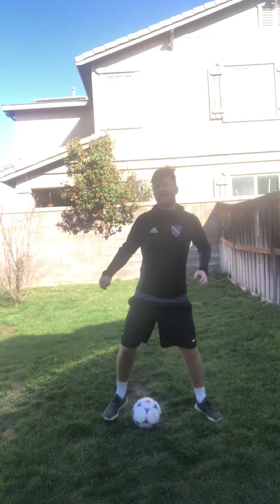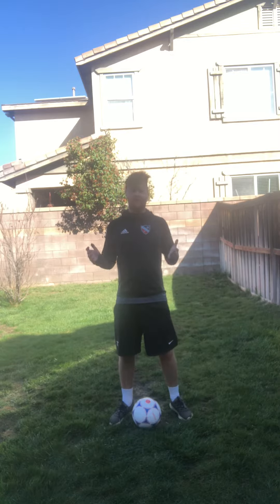SOUND ON! 🔊 Elastico Trick ⚽️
✅ Both feet
✅ Outside, toe and inside of foot
✅ Standing foot planted next to the ball
✅ Active foot pushes the ball out to the side to fool defender
✅ Starting with your little toe and finishing with your big toe, manoeuvre your toes around the ball to change the direction of the ball to the opposite direction
✅ Push the ball with the inside of your foot somewhere different
✅ Lean into the move when you’re pushing the ball outside to fool the defender
✅ Try and do the move as one full move rather than 3 separate touches